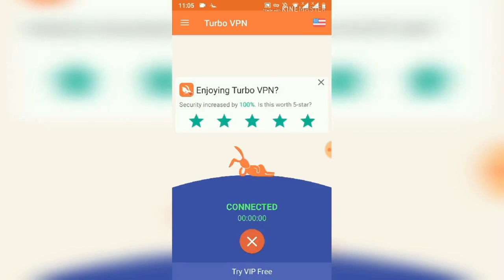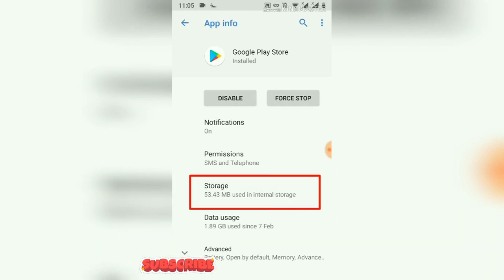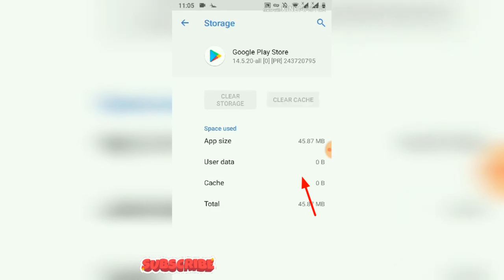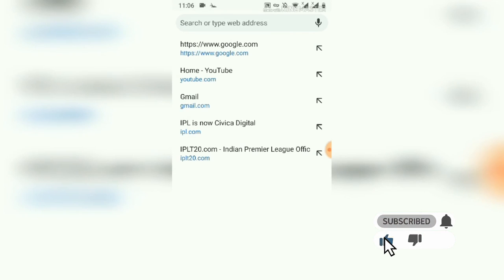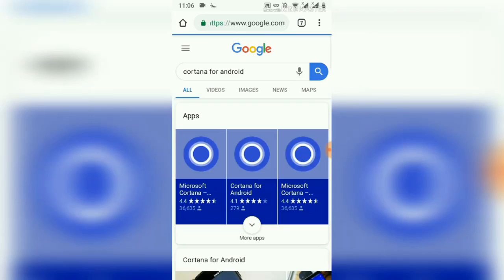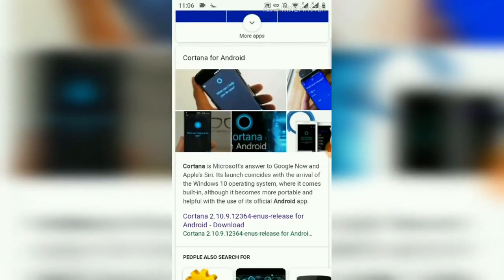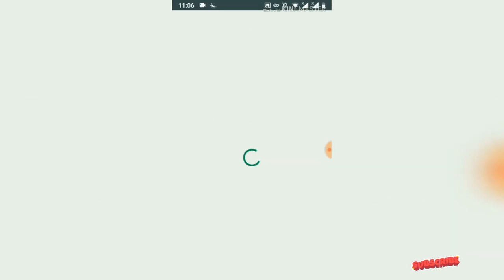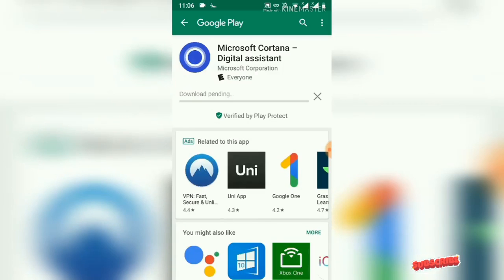How to fix app not available for your country on android playstore (2021) new method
Your one sub can make my day .🙂
Hello everyone in this video I have shown you how can you download apps that is not available in your country
If you have any problems please comment